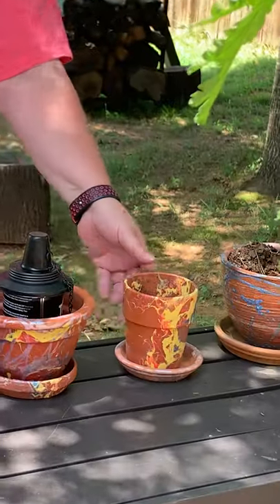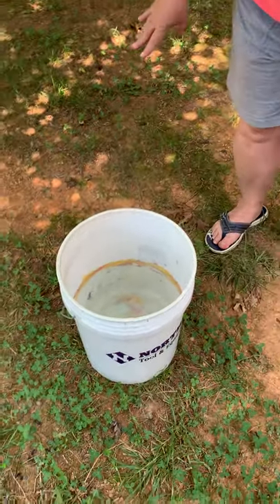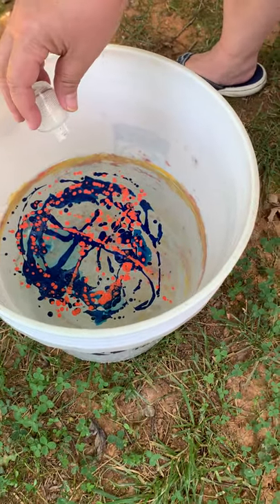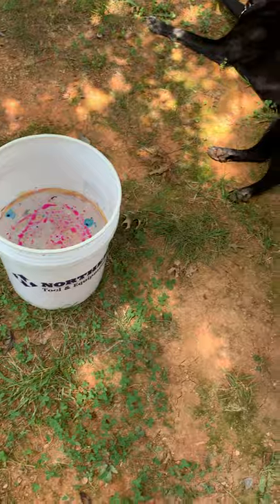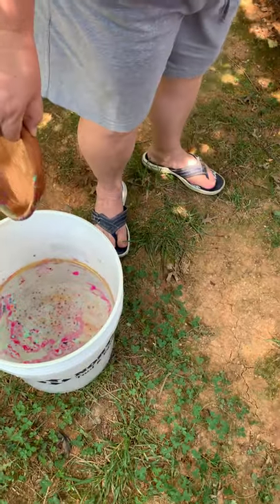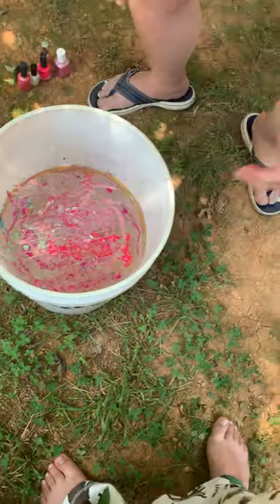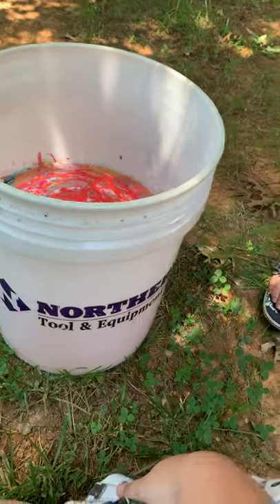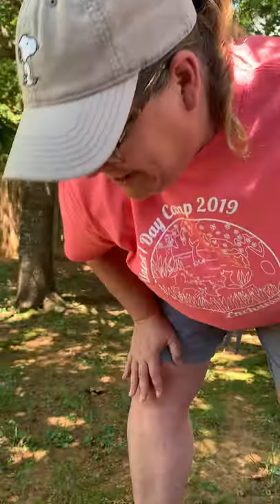Marbled Flower Pots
Items Needed:
Terra Cotta Pots
Nail Polishes (different colors)
Nail Polish Remover
5 Gallon bucket